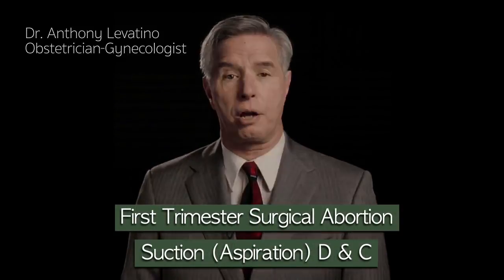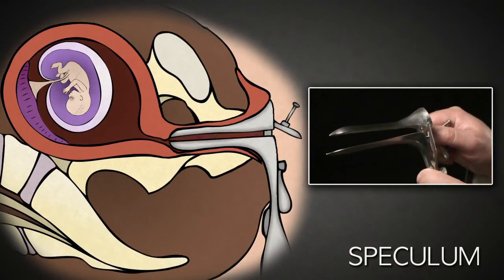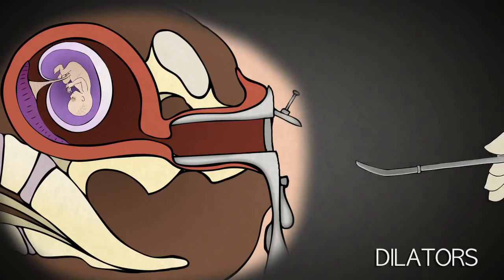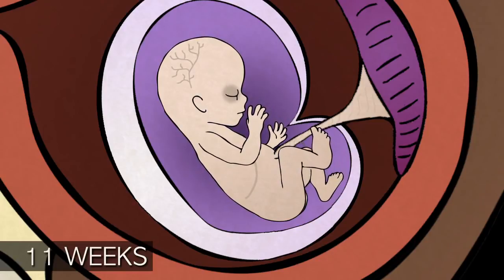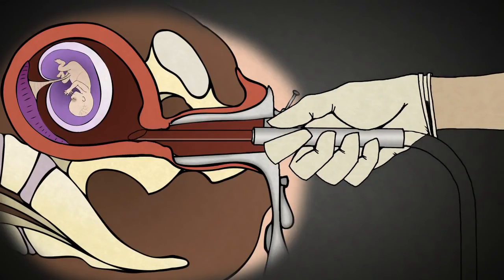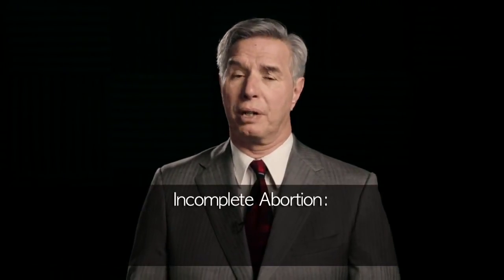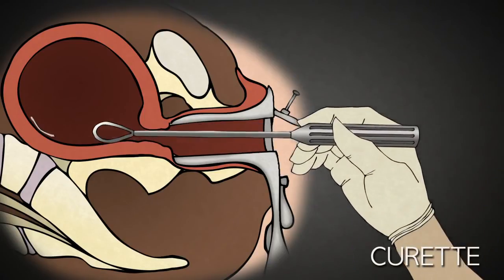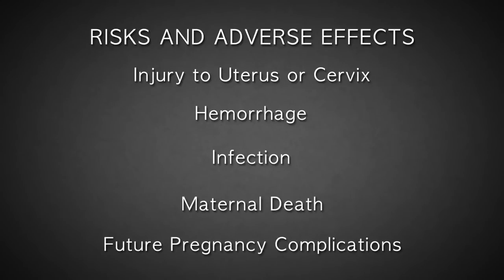Vakumska aspiracija kirurški splav 1. trimesečje